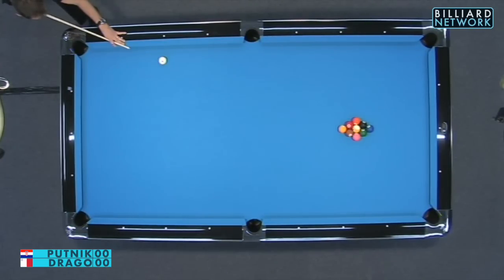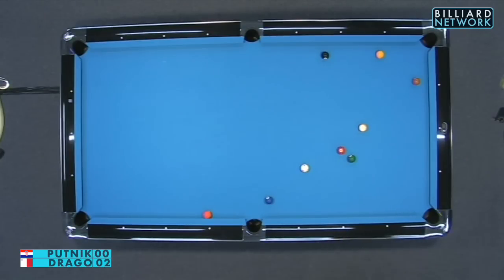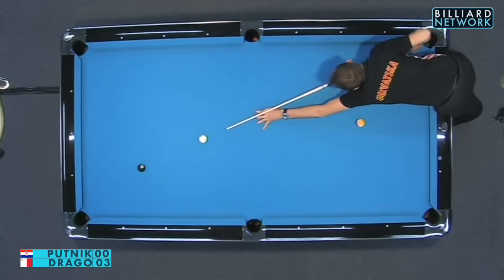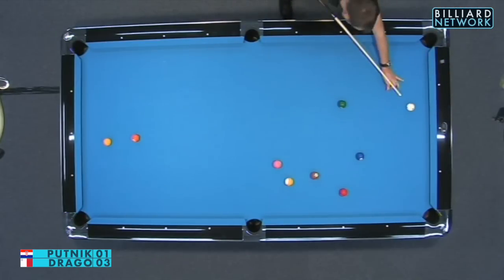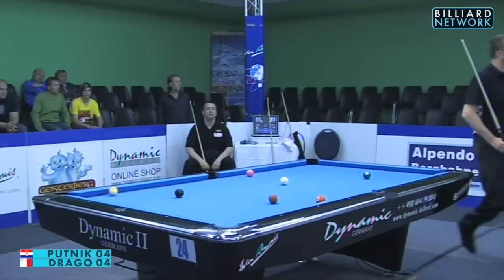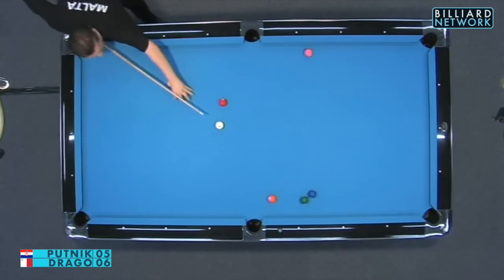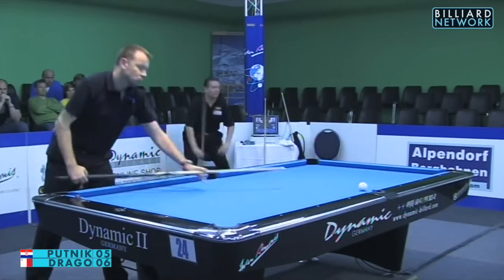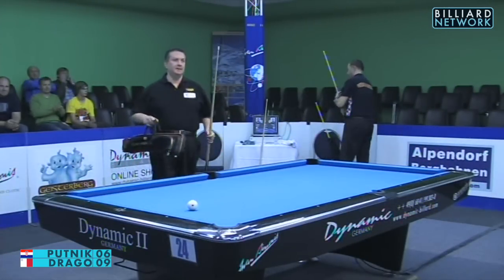Fastest Pool Player?!? | Tony Drago v Ivica Putnik | European Championship 9 Ball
European Championship 9 Ball - 2010
Original Commentary by Ralph Eckert